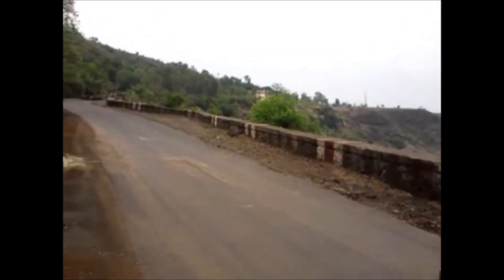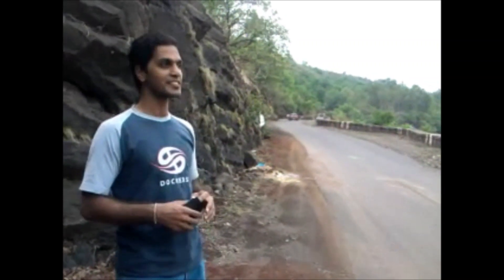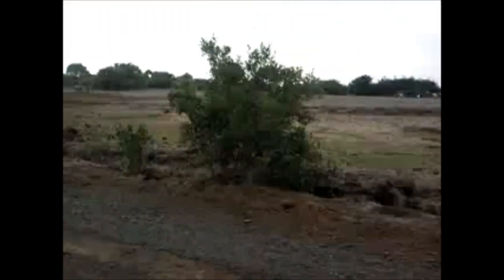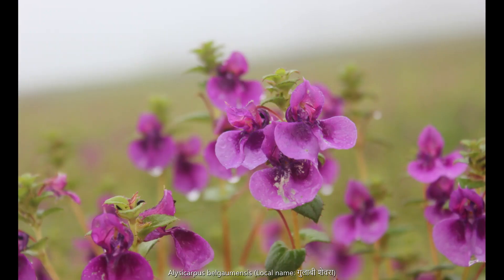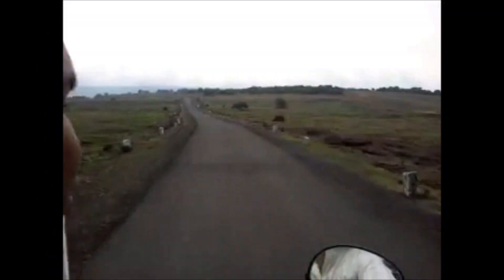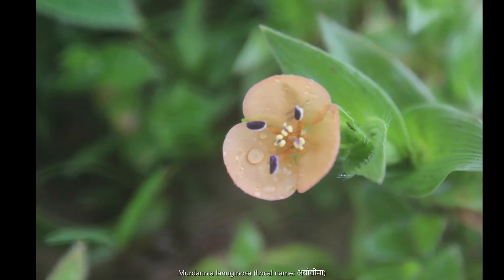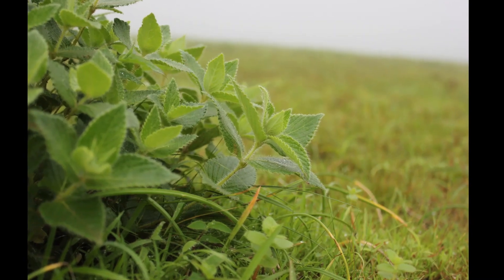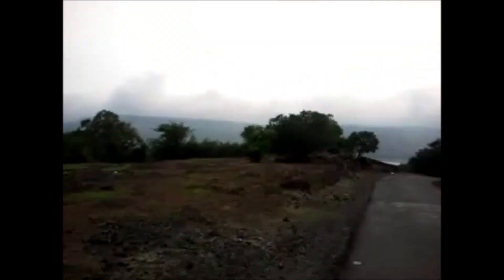Kaas Plateau | First Video Blog in 2010 | Valley of Flowers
Kaas Plateau, कास पठार
Height: 1200 m (3937 ft)
Area: 10 sq. km
Grade: Easy
Type: Plateau
Distance from Satara: 25 km (1 hr)